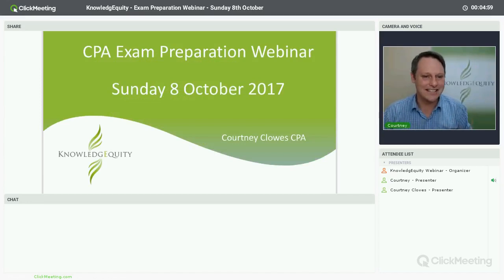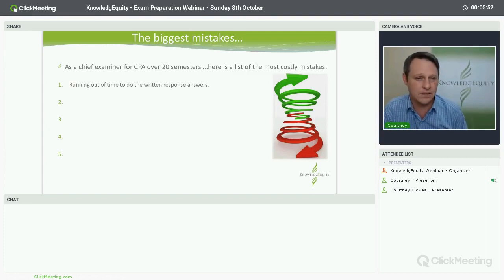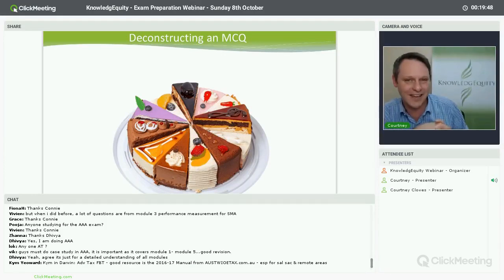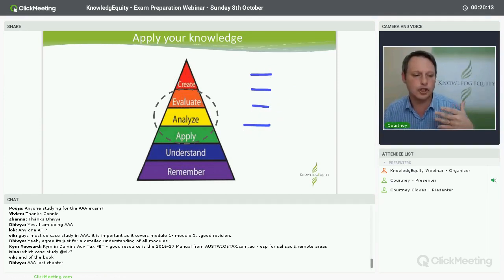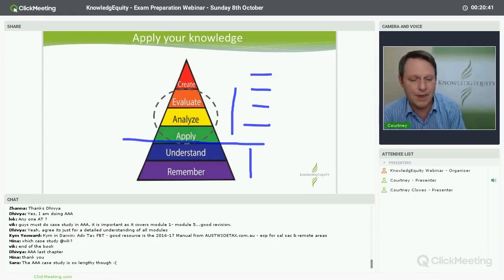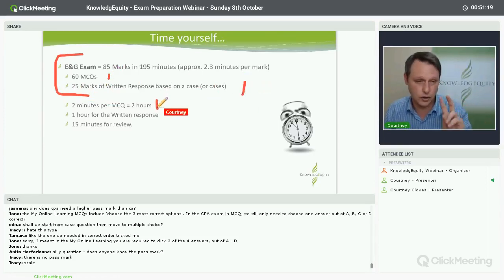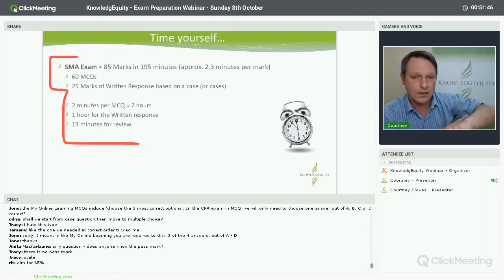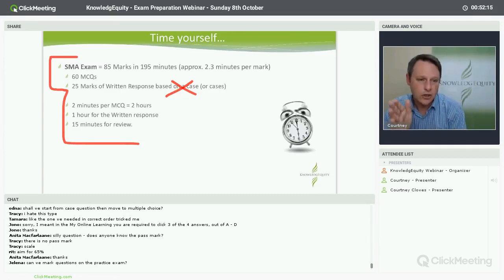Exam Preparation Webinar S2, 2017